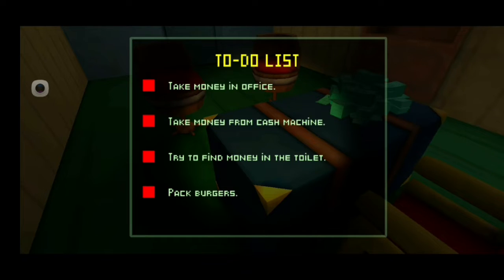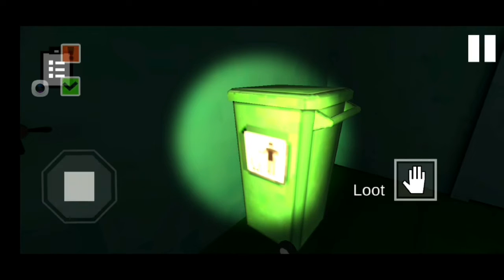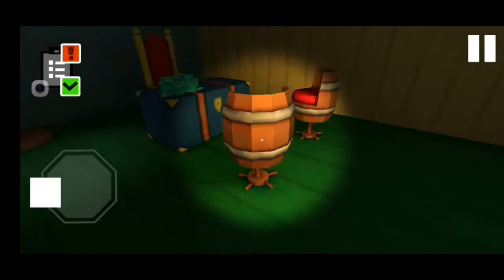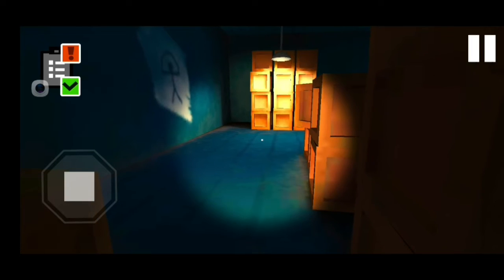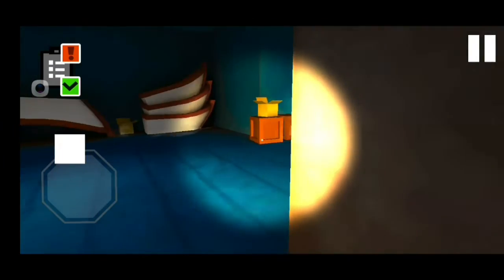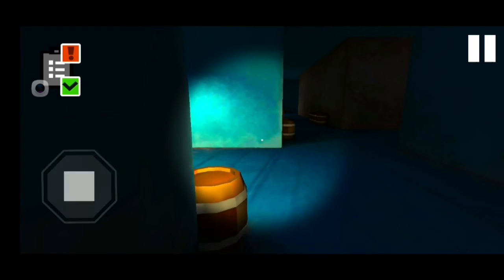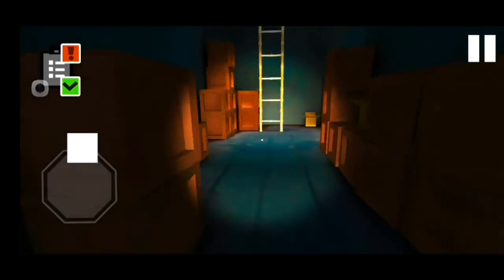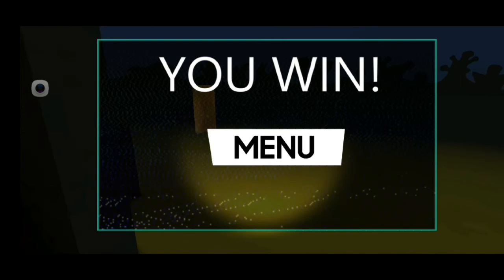Trying to ESCAPE THE KRUSTY KRAB